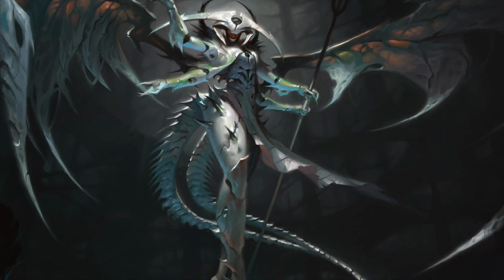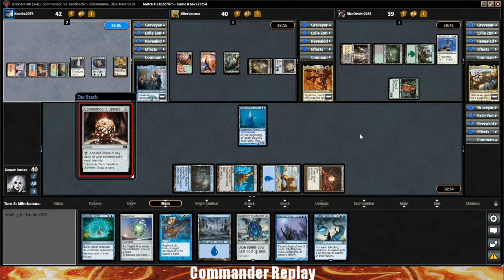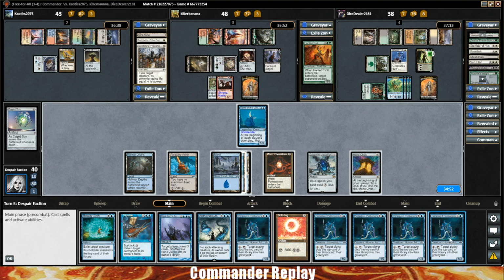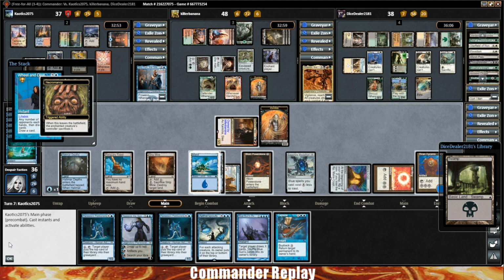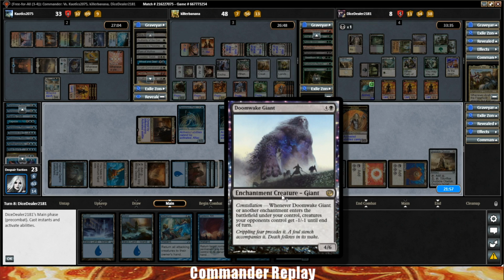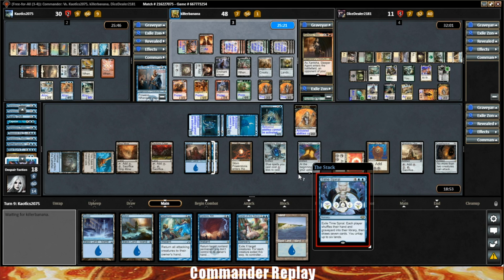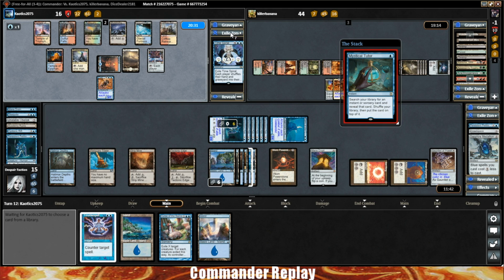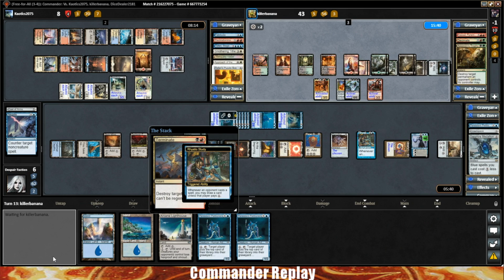Kami of the Crescent Moon Petitioner Beats vs Shu Yun, Thantis, Anafenza